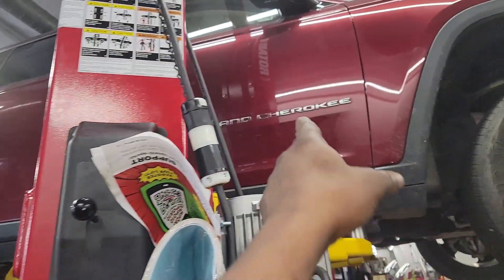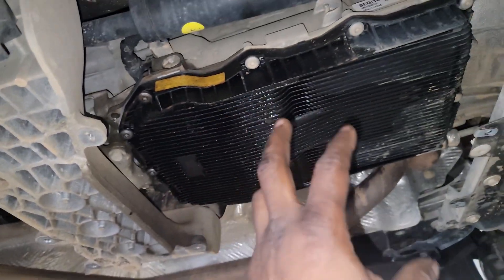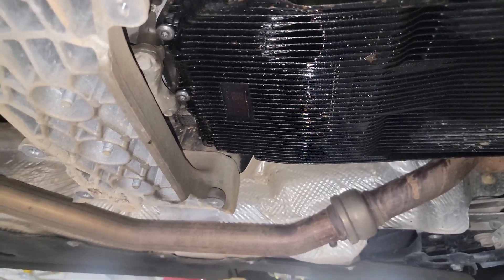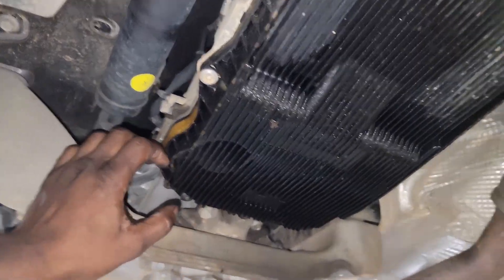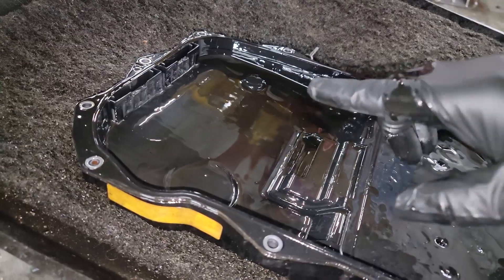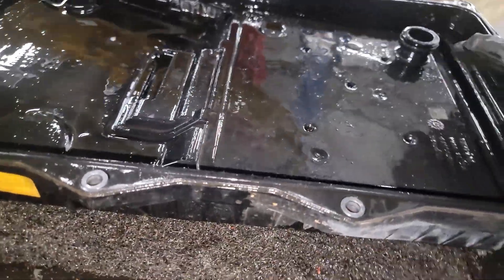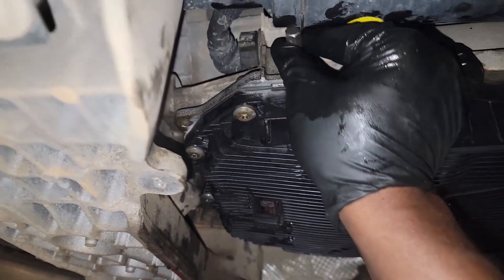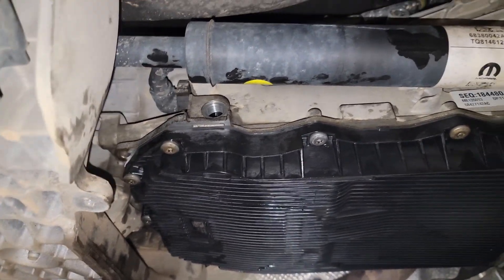“8HP Transmission Leaks Explained — Did ZF Engineering Fail Here?”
This 8HP transmission is leaking — and there’s no obvious reason why. No damage, no loose bolts, no cracked case… yet fluid is everywhere. In this video, I break down what’s really going on and ask the big question: did the engineers drop the ball when they made the transmission pan out of plastic?
I’ll show you the real-world evidence from the shop, what causes these leaks, and why you might want to upgrade to an aluminum pan before it’s too late.